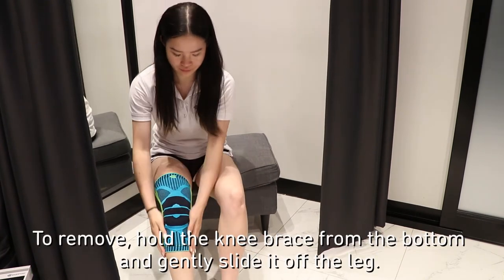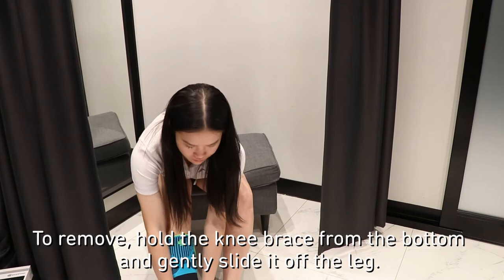How to fit: Sports Knee Support